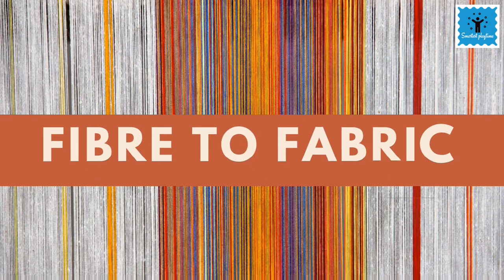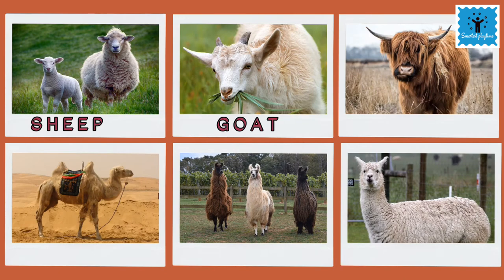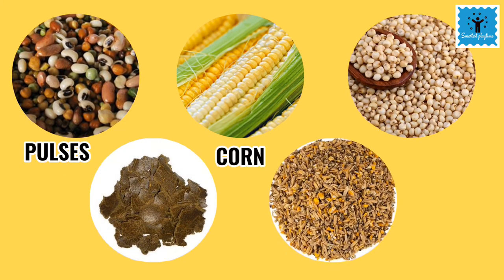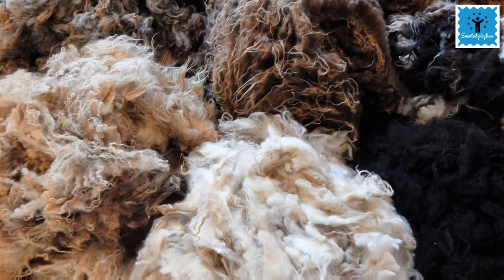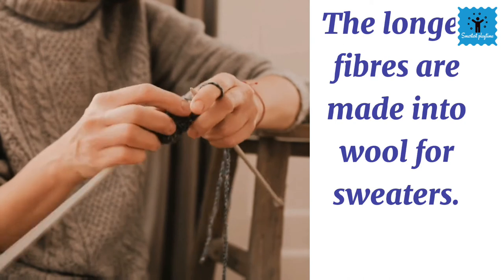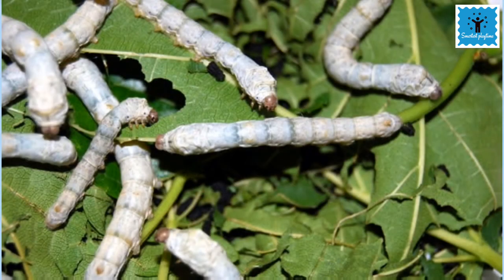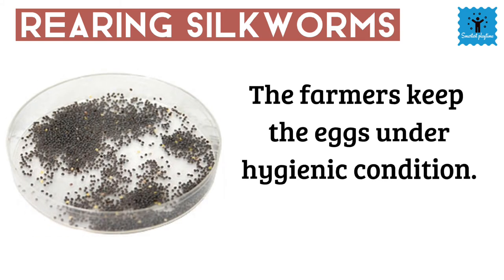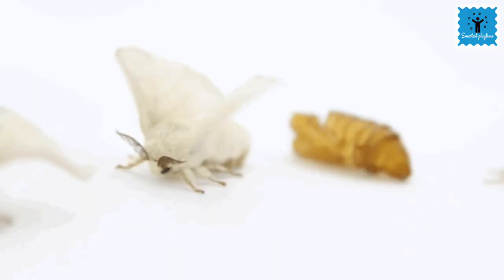Fibre to fabric - full chapter class 7 | Types of fibres | Processing fibre into wool | CBSE | NCERT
Through this video, you can learn about -
-fibre
- yarn
- types of fibres
- Animal and plant fibres.
- wool
- step in the process of obtaining wool.
Shearing
SCOURING
DYEING
Removing BURRS
Rolling into yarn
- silk
- lifecycle of silk moth
- Rearing of silk moth.
- Reeling of silk

0:01 Introduction
0:53 Types of fibres
1:29 Wool
2:03 Types of hair on sheep
2:40 Rearing of sheep
3:30 Step in processing wool
3:50 step 1 shearing
4:24 step 2 Scouring
4:44 step 3sorting
5:21 Step 4 Removing burrs
5:40 step 5 Dyeing
5:50 Rolling into yarn
6:55 silk
7:10 Sericulture
7:23 life cycle of silk moth
9:15Processing of silk fibre
9:33 Rearing silkworm